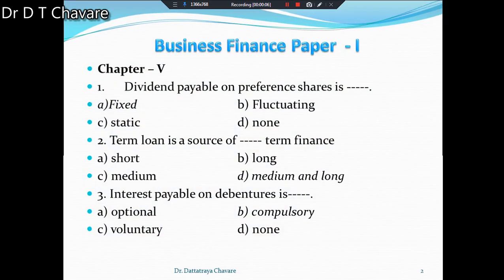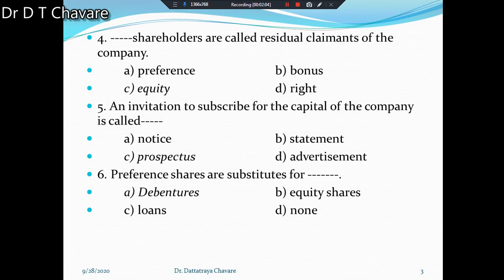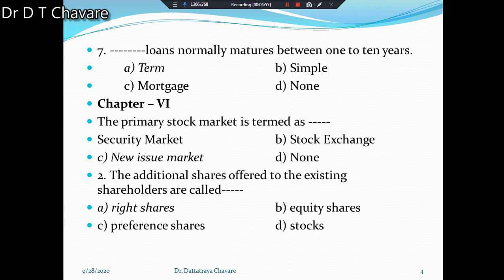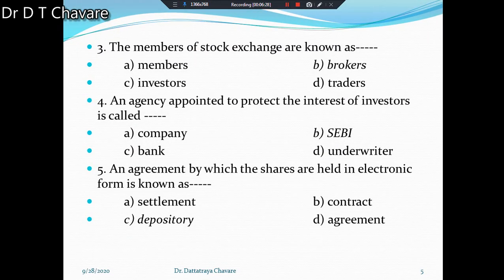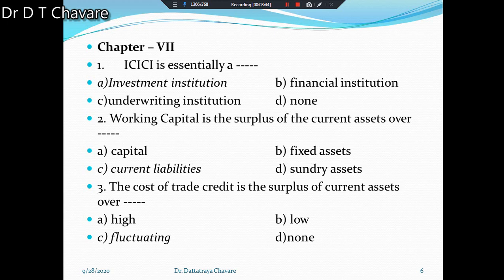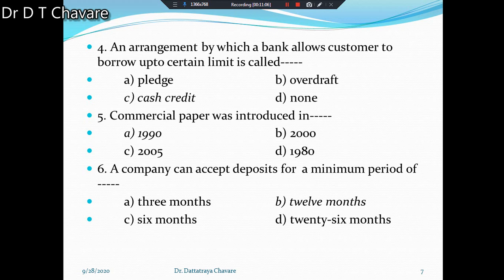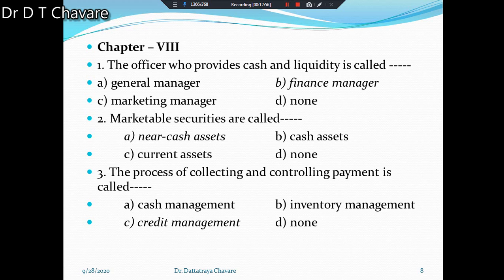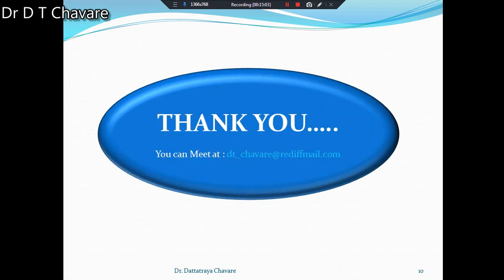Business Finance - I MCQs - Chapter 5&6